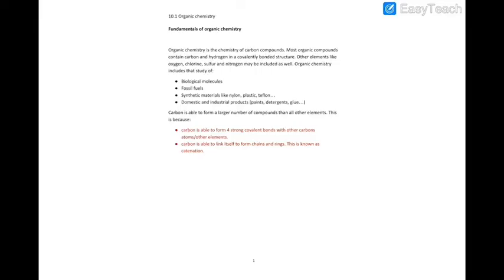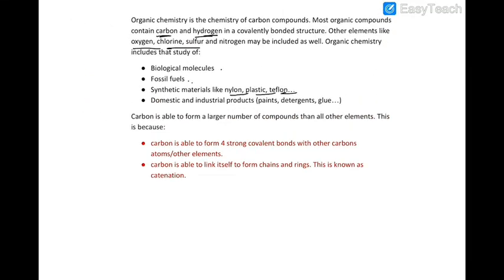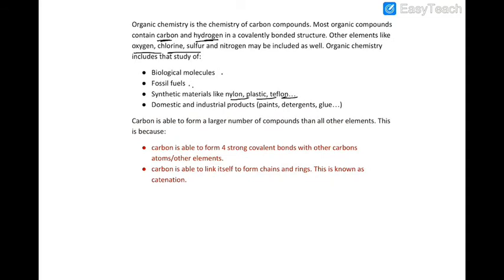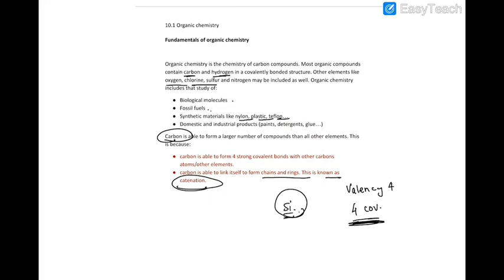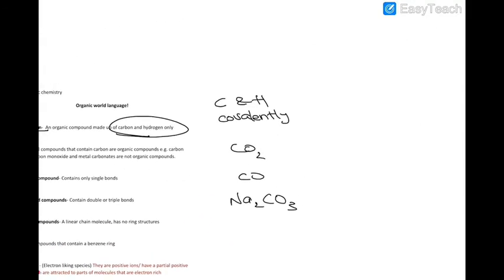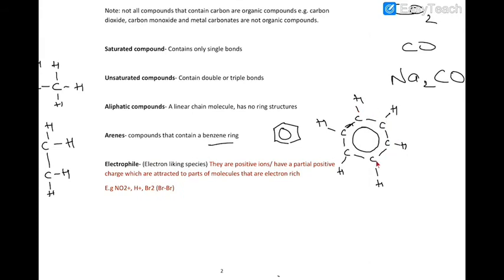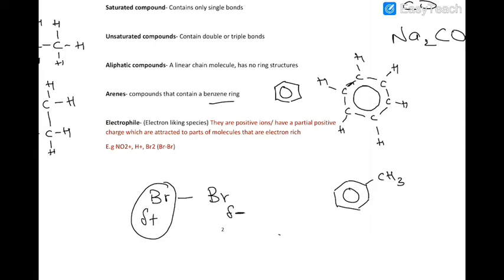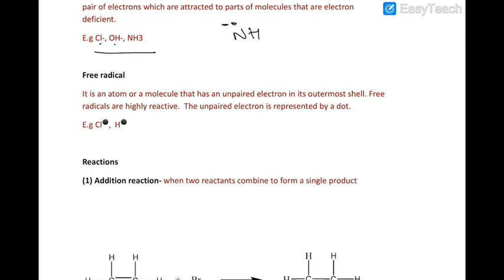IB chemistry- 10.1 Fundamentals of organic chemistry (part 1)